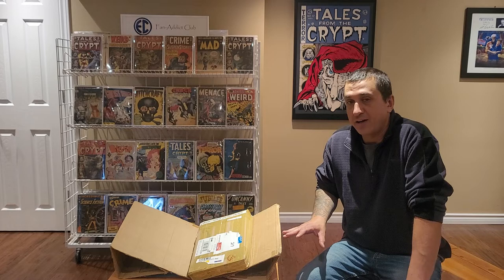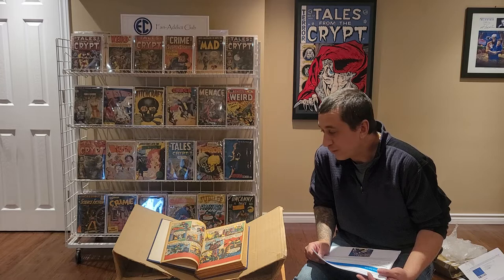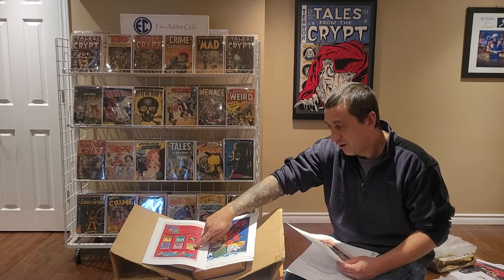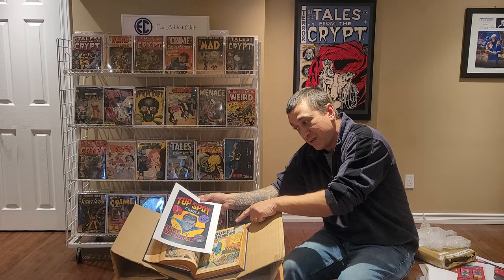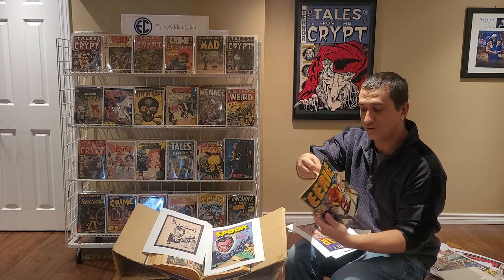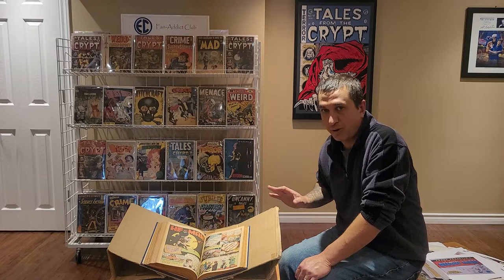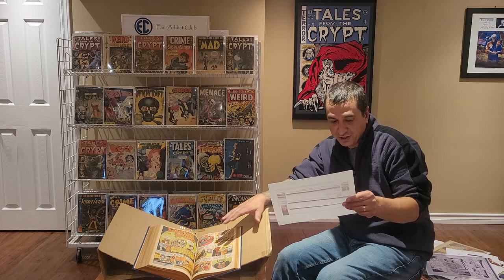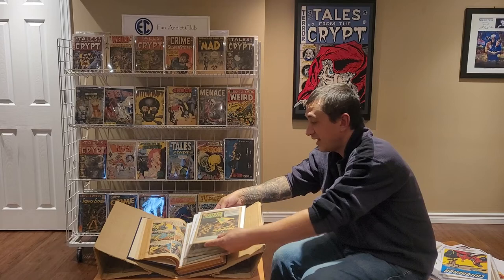Mystery mail call full of 1946 Canadian comics by Superior / Century - Denis Gifford collection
An actual mystery mail call opening live on camera from only knowing what 8 of the 17 comics were in the collection purchased.  The other 9 were never identified or shown in any photos by the seller.

A history of the the first full line of comics published in 1946 by Century/ Superior in Toronto by comic collector and historian Dave Dustin along with a history of Baily Publications, and reviews of their original art that was just auctioned recently.  More than two dozen comics were published by Century in 1946 where half had glossy covers (although mix n matched covers with different story contents) and half non-covered, just pages with an indicia overprinted on first page and then distributed solely in London England by Streamlined Books.